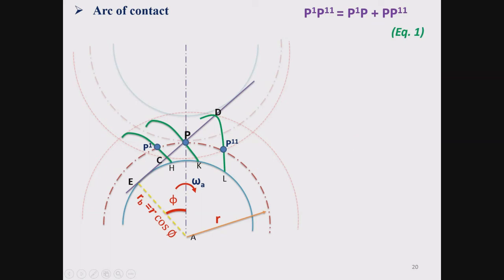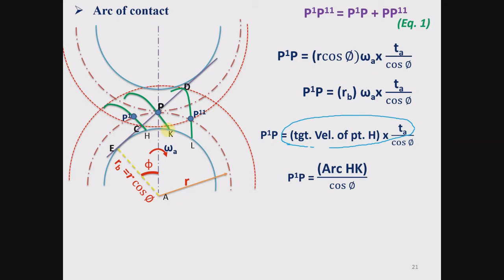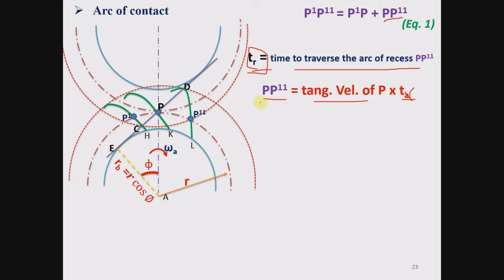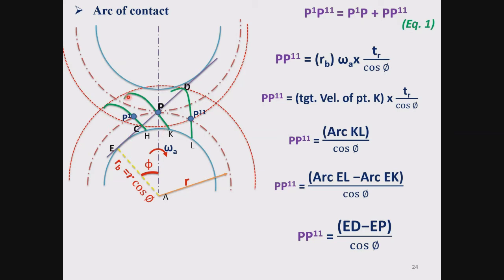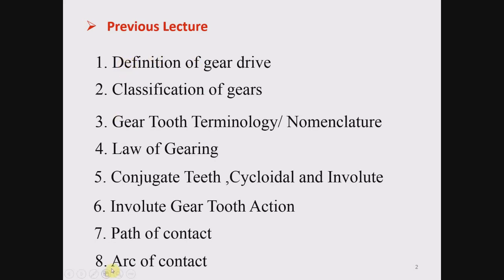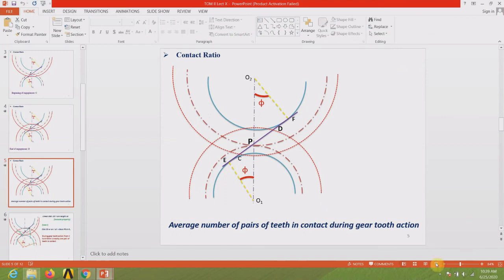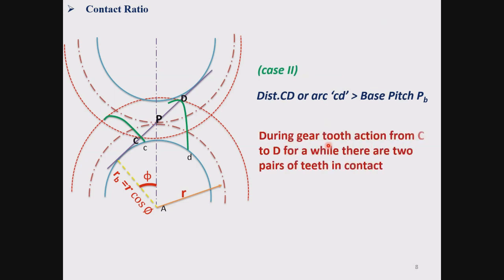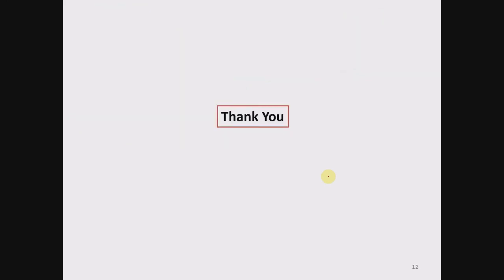Arc of Contact and contact ratio, Involute Gear tooth action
Arc of contact and contact ratio. Involute Gear tooth action, Spur Gears, Theory of Machines, Gear Kinematics